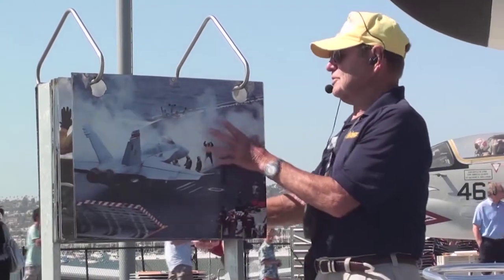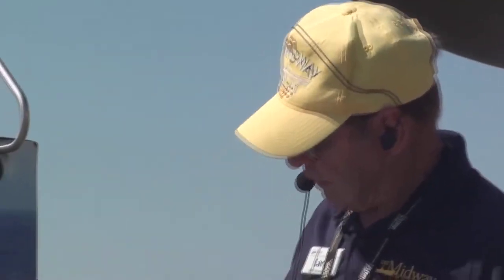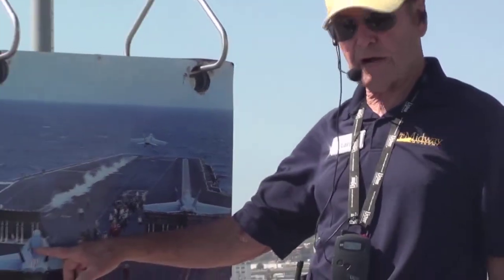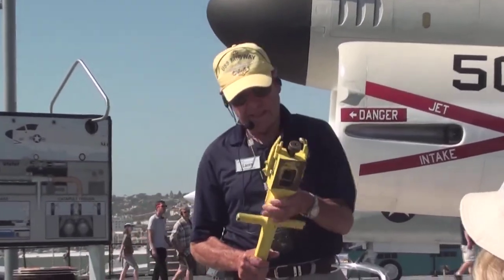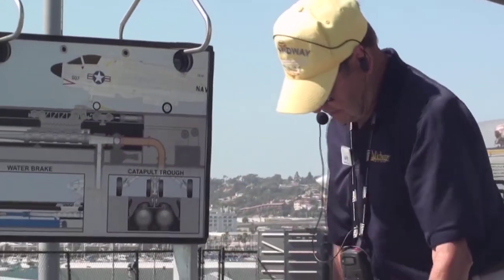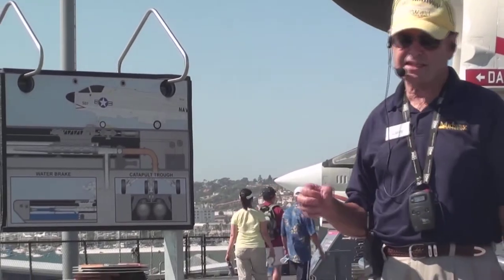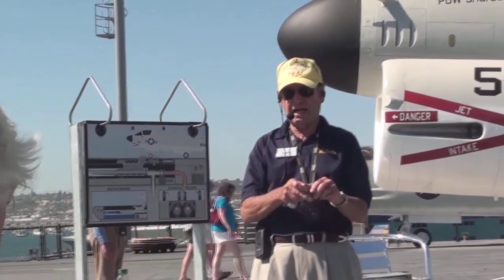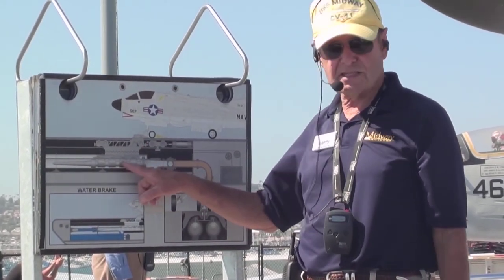USS Midway Pilot Lecture Pt. 1